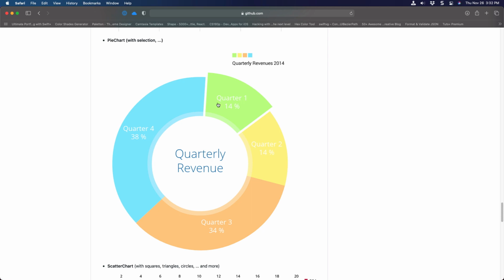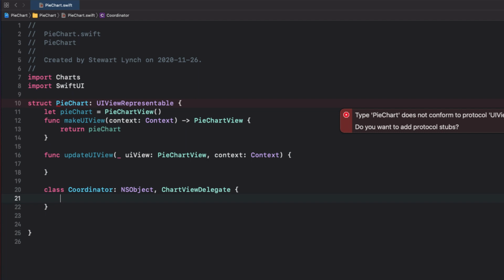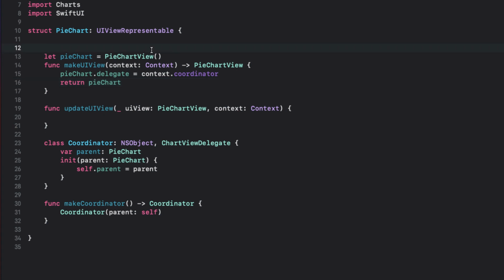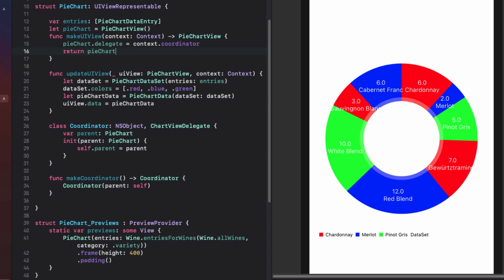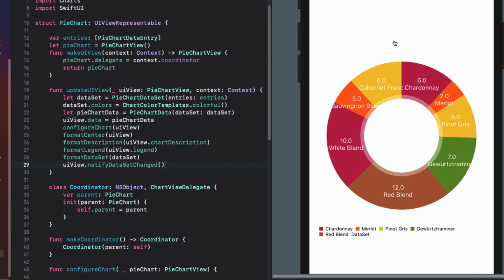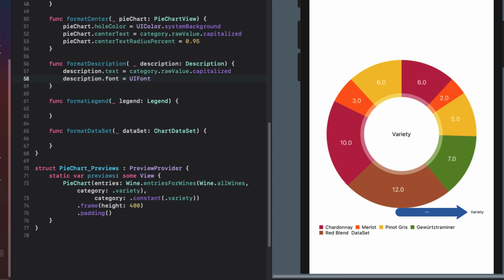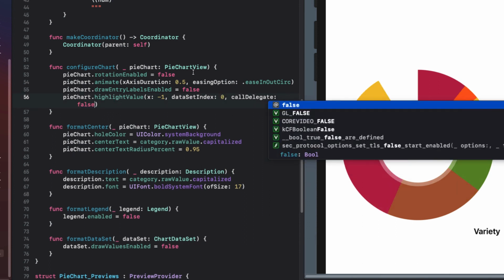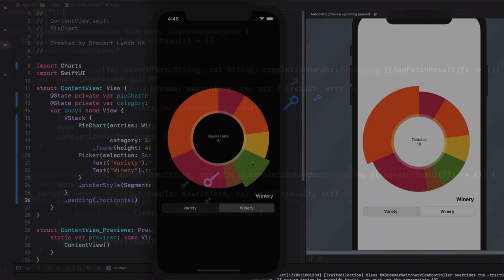Charts Framework SwiftUI - PieChart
This is the second video in a series that shows you how you can implement the UIKit Charts Framework (see link below) into a SwiftUI project.  In this video, I work through a PieChart example, but the knowledge learned should help you move forward to use any of Chart types.

Table of Contents:
0:00 Introduction
1:03 Adding the Charts Framework to a project
2:18 Creating a UIViewRepresentable
6:49 Formatting the PieChart
17:05 Adding delegate functions